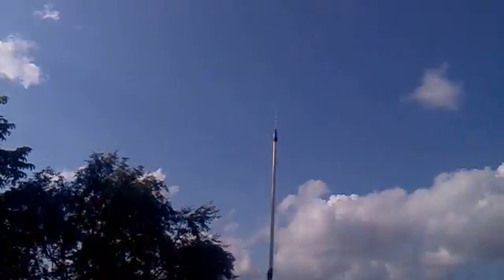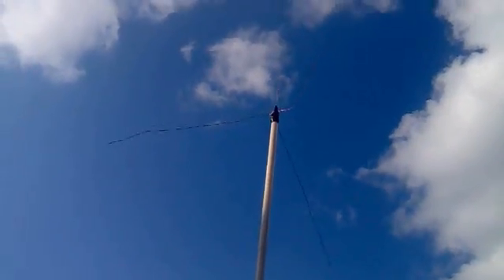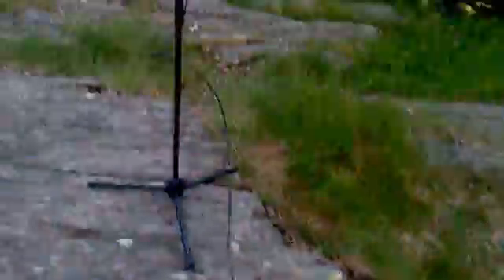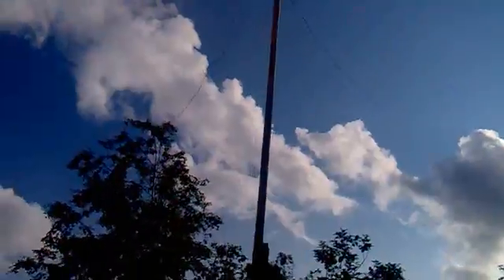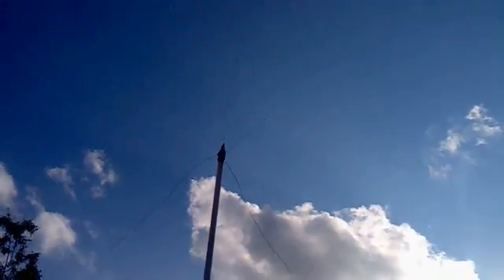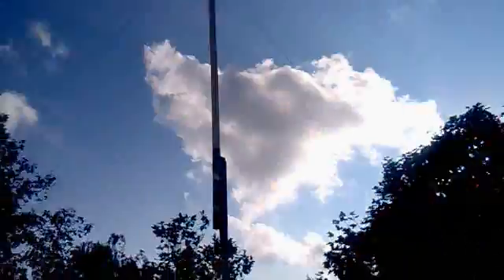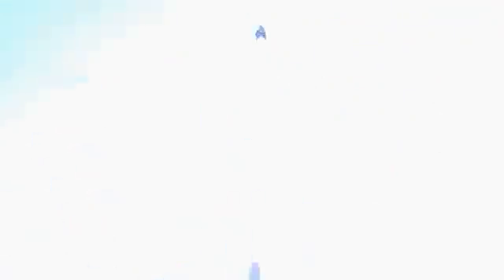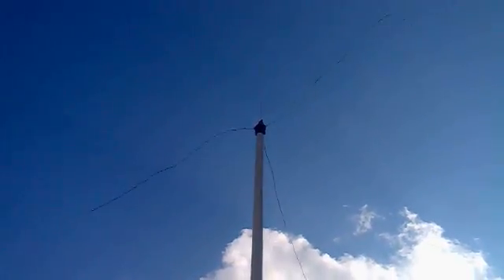Trying the 2 meter antenna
I'm outside trying my homebrew antenna. Have been able to contact 4 new repeaters. Longest call so far is 55 km. Not much, but still, I'm glad to be on air again.